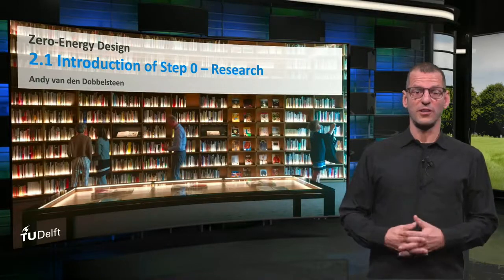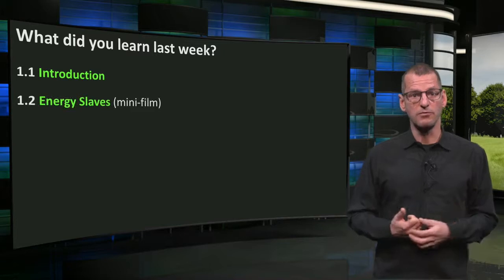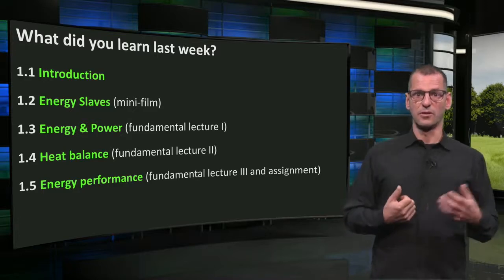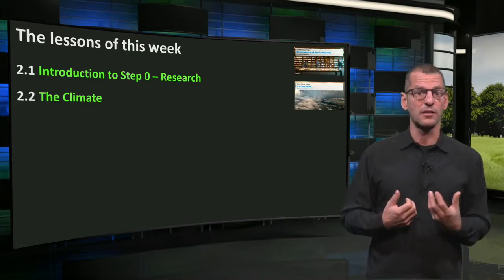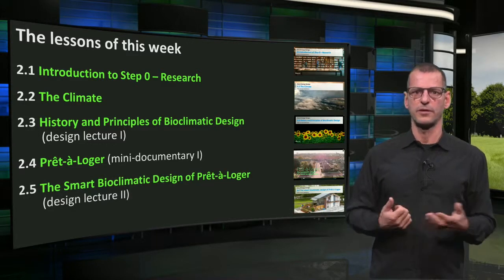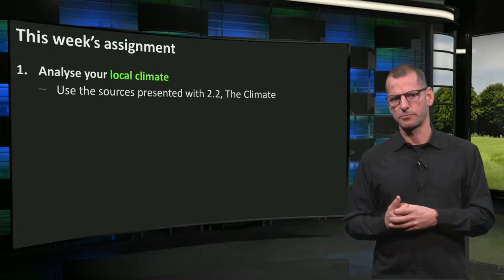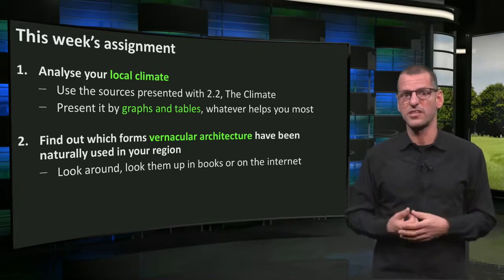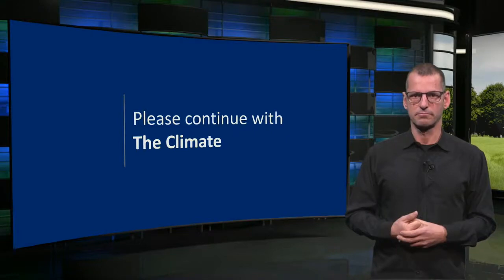2.1.1 Introduction to Research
In this video Andy van den Dobbelsteen will introduce you to the topic of this course, step 0 of the stepped approach: RESEARCH. In this course you’ll learn how to analyse your local climate and how the local climate influences the design of buildings.